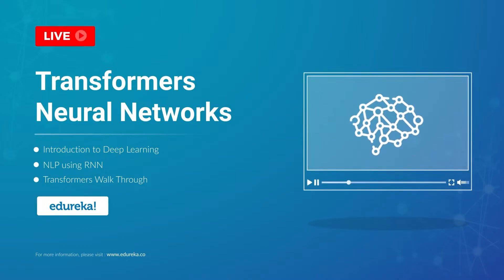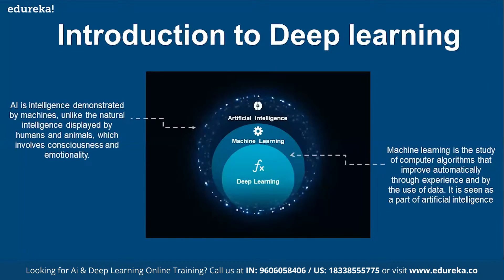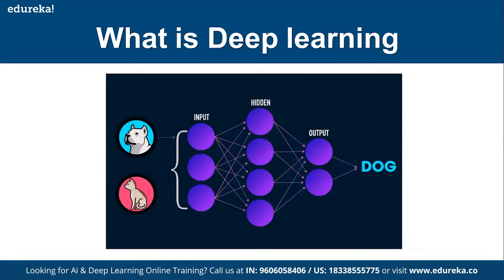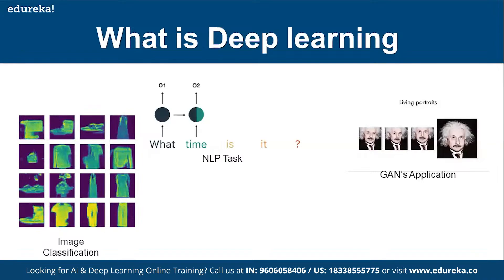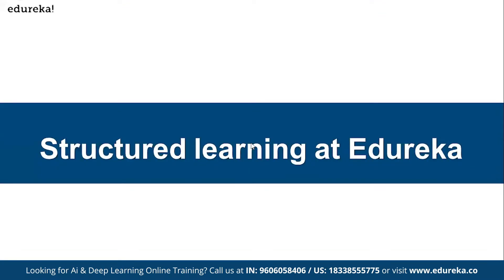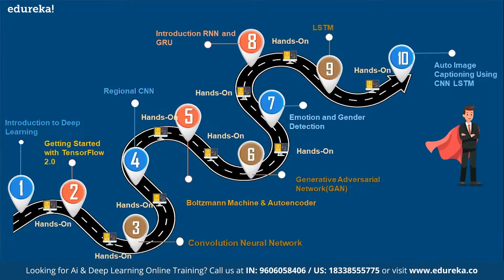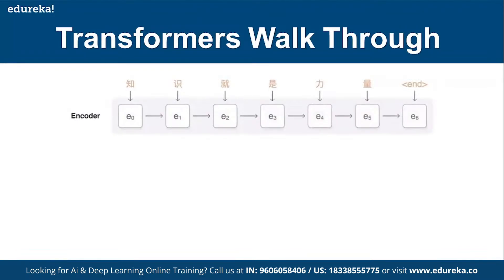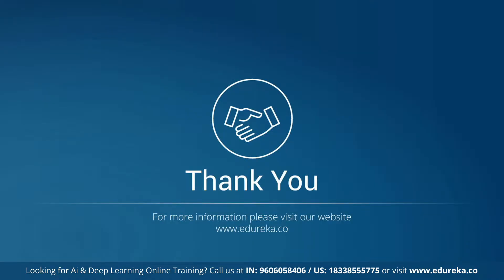Transformers Neural Networks | NLP with Deep Learning | Deep Learning Tutorial | Edureka Live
This Edureka "𝐓𝐫𝐚𝐧𝐬𝐟𝐨𝐫𝐦𝐞𝐫𝐬 𝐍𝐞𝐮𝐫𝐚𝐥 𝐍𝐞𝐭𝐰𝐨𝐫𝐤𝐬 𝐄𝐱𝐩𝐥𝐚𝐢𝐧𝐞𝐝" video will help you in understanding why we need Transformers and what exactly it is. It also explains few issues with training a Recurrent Neural Network and how to overcome those challenges using Transformers.
00:00:00 Agenda
00:01:28 Introduction to Deep Learning
00:08:24 What is Deep Learning
00:13:02 NLP using RNN
00:15:59 Scaling up NLP task
00:16:49 Transformers Walkthrough
00:19:51 Top Language Models